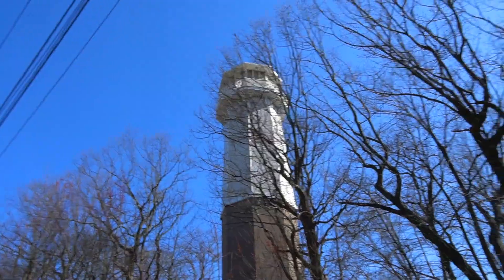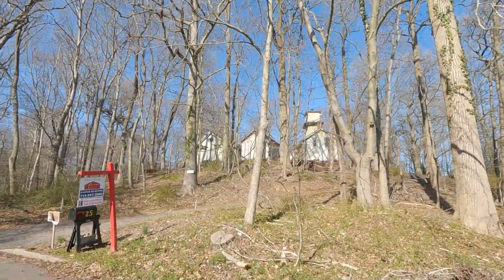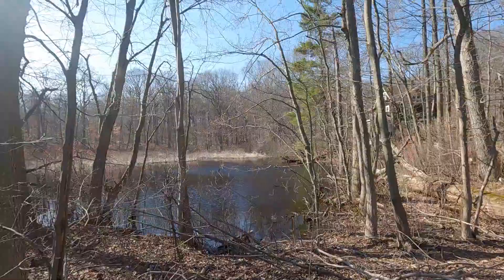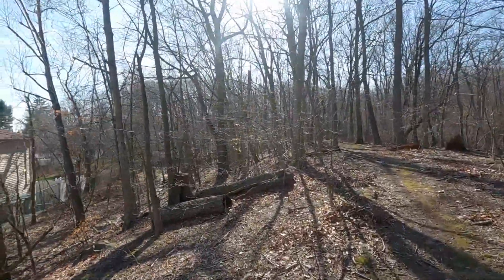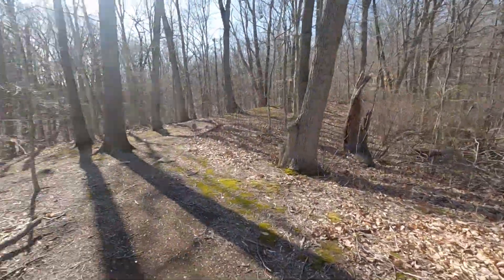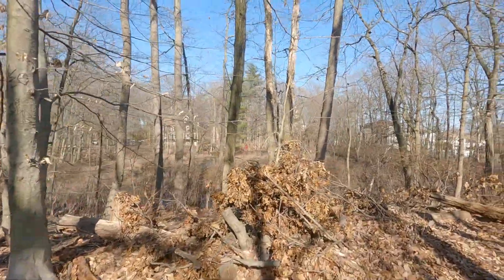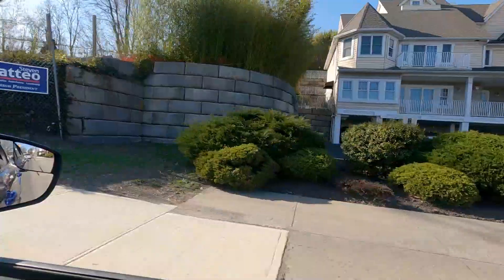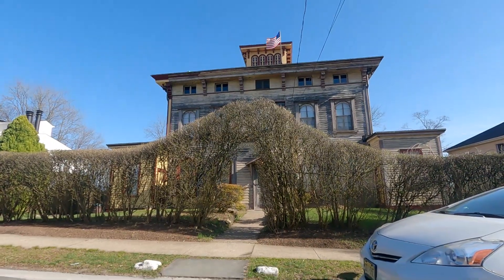Staten Island Lighthouses